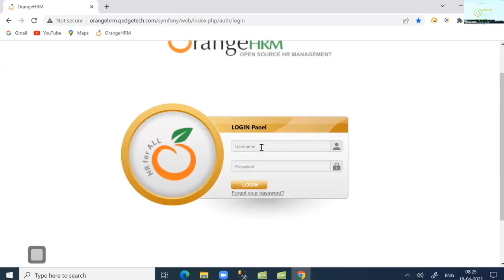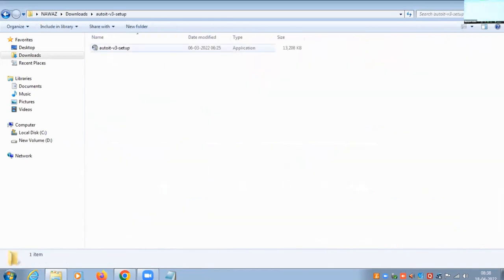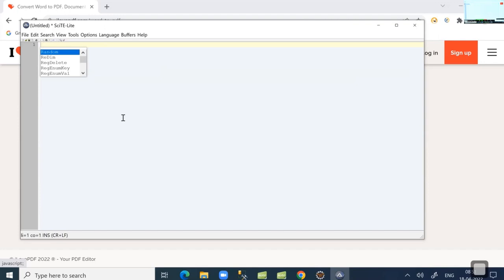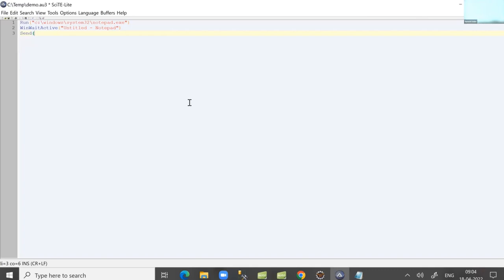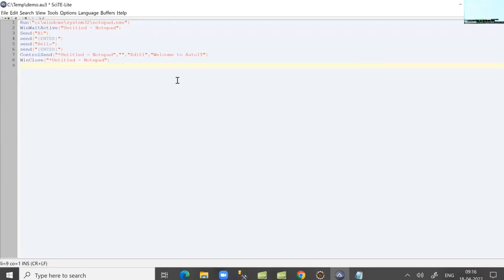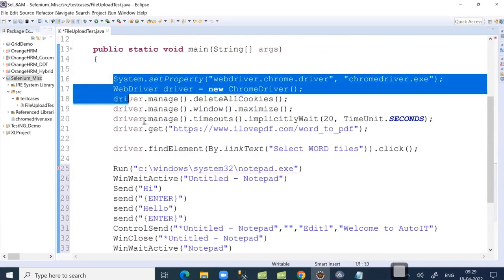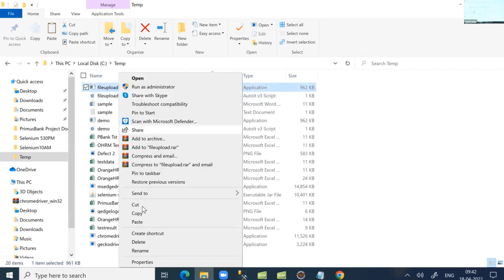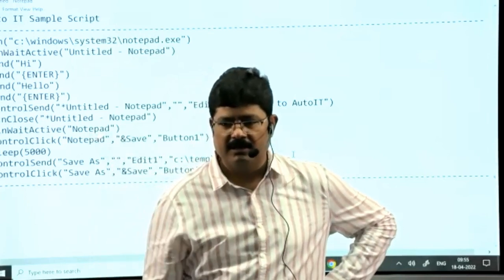Session 45 | SELENIUM WITH JAVA | ITWORLD